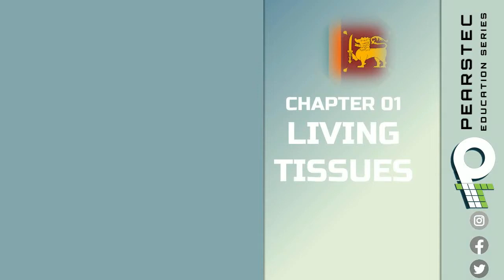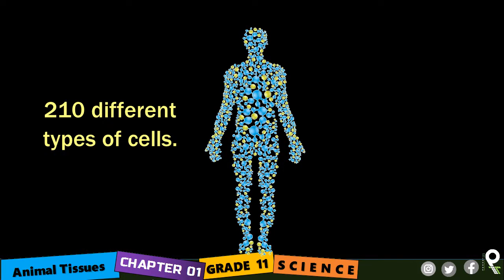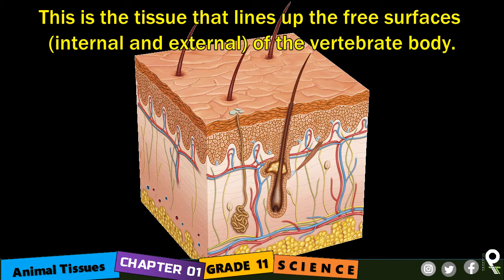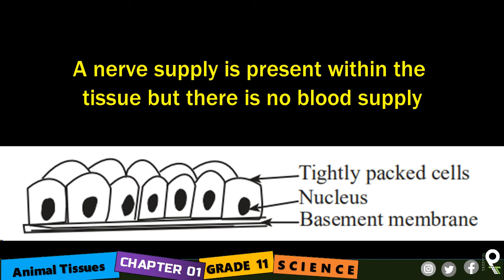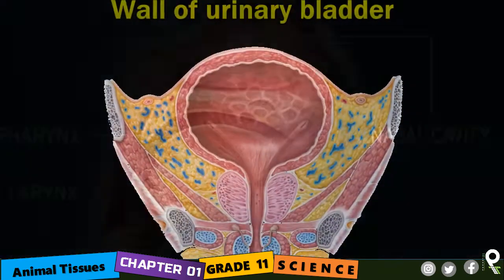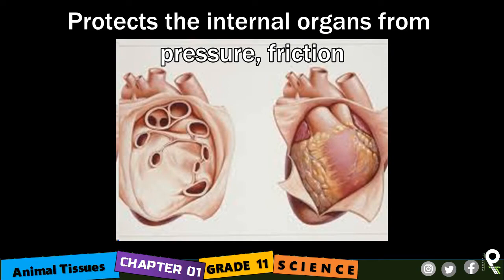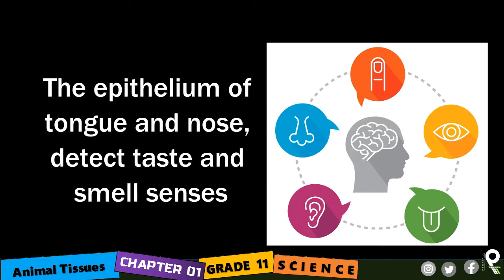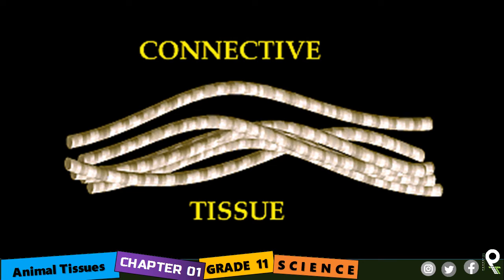Grade 11 Science English : Ch 1/7- Animal Tissues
Chapter 01 | Living Tissues
Video 07 | Animal Tissues

★1 | Animal Tissues
★2 | Epithelial tissue